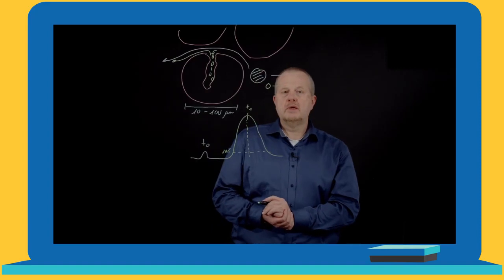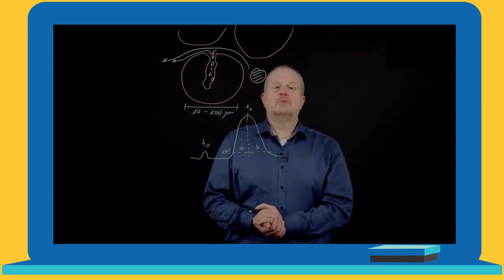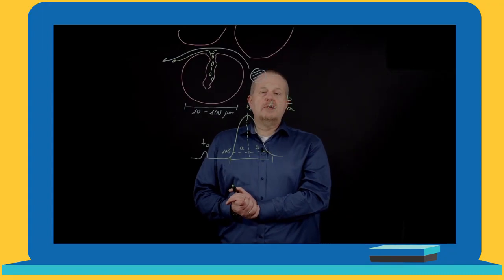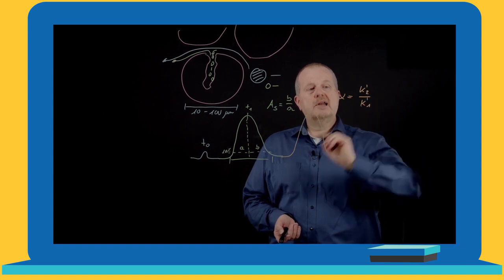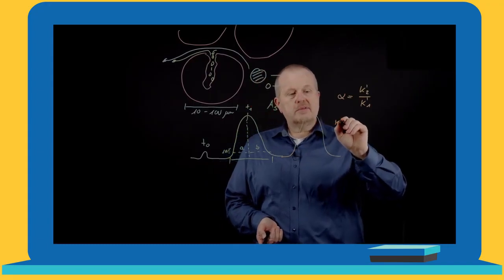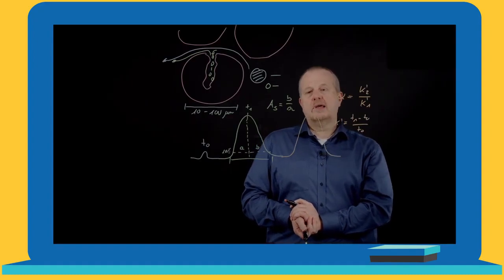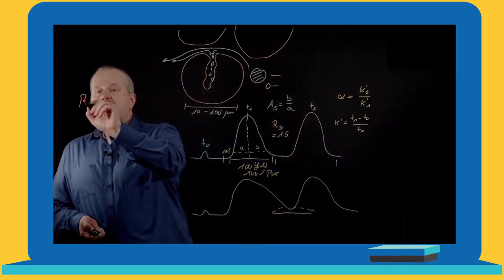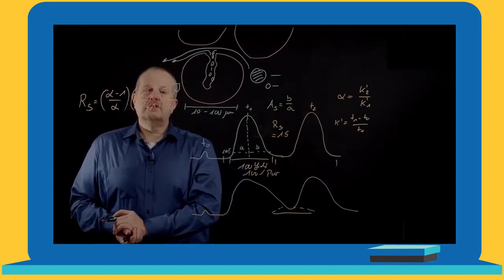Chromatography Tutorial Series: The Basics of Preparative Chromatography - Part 2